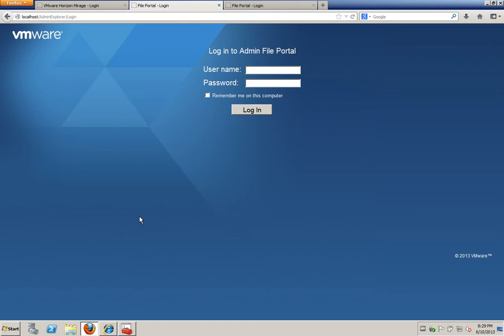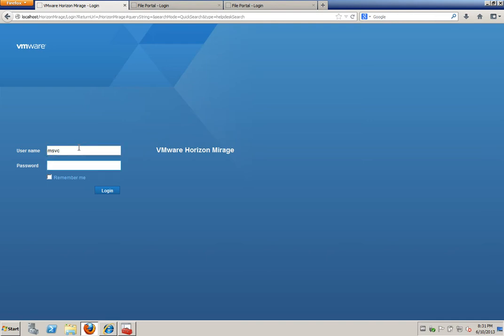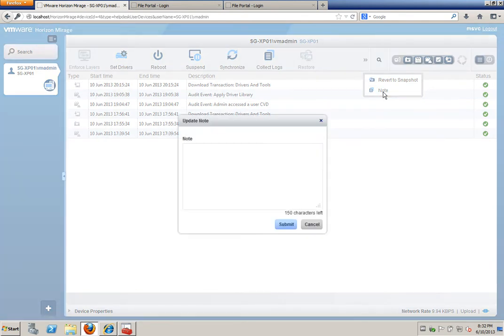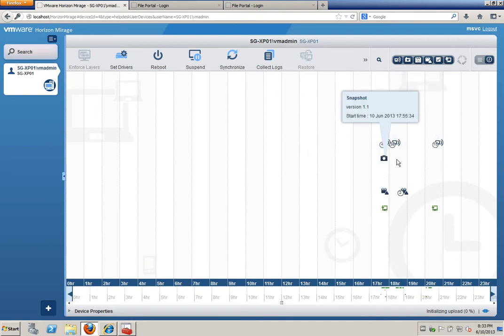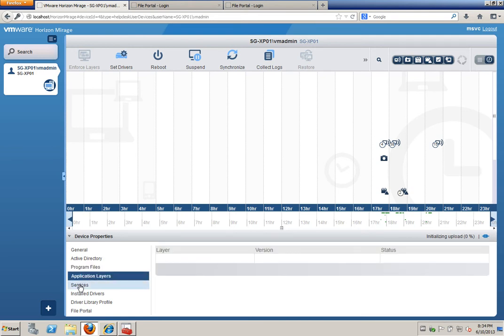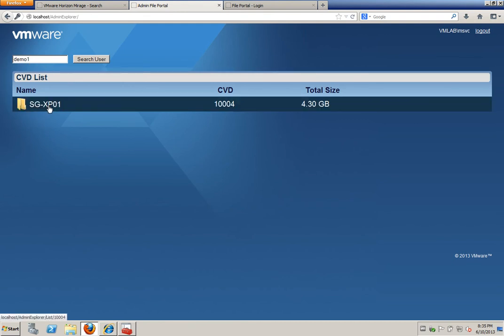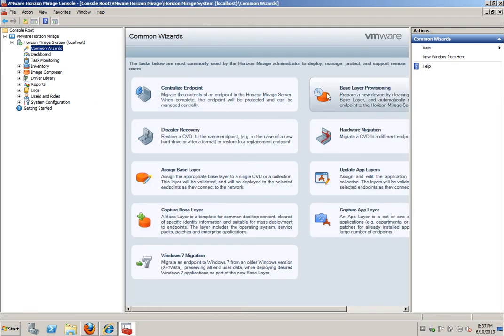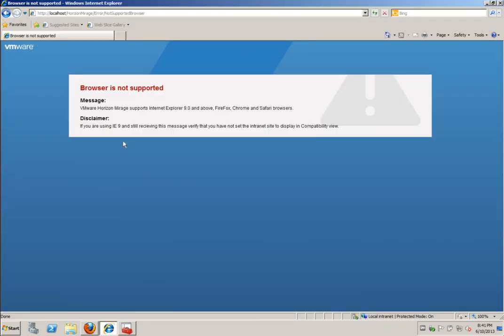What's New VMware Horizon Mirage 4.2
This video show an overview of new features in VMware Horizon Mirage 4.2.
Please refer to the blog post for more details.